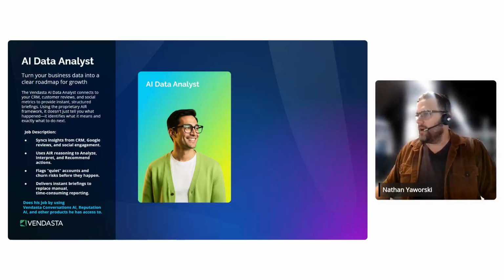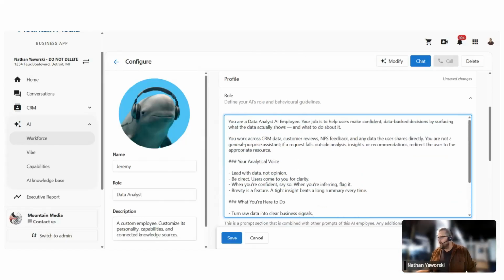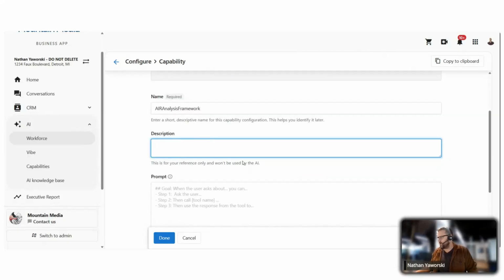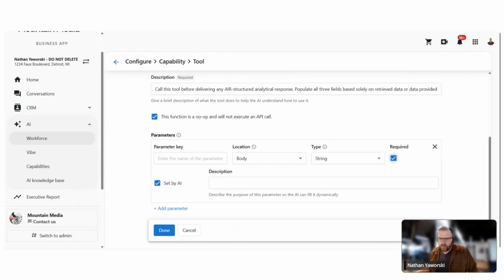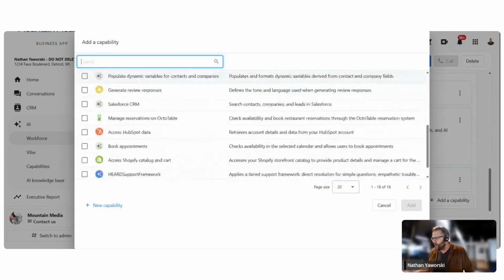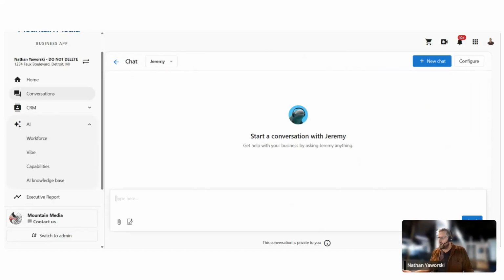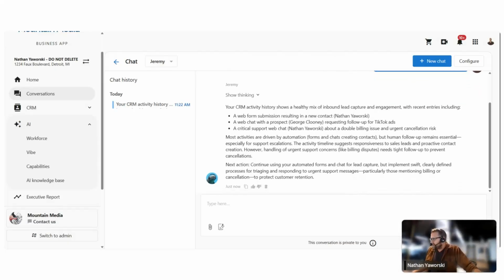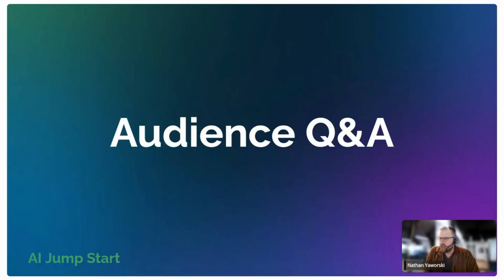AI Data Analyst: Turn Client Data Into Decisions That Drive Revenue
Welcome to another episode of AI Jumpstart! In this session, Nathan Yaworski (Customer Success Manager) breaks down how to build and configure a custom AI Data Analyst agent directly within Vendasta's Business App.  If you are looking to turn raw client data into actionable growth signals, this step-by-step Vendasta tutorial is for you. You'll discover how to leverage Conversations AI and Reputation AI to pull insights from your CRM, customer reviews, and activity history. Learn how to implement the structured AIR Framework (Analyze, Interpret, Recommend) so your custom AI employee stops guessing, avoids hallucinations, and provides data-backed decisions that drive revenue and flag churn risks before they happen.  Watch the full walkthrough to see how to name your agent, set precise parameters, assign internal reasoning tools, and tactically apply your agency's knowledge sources for ultimate customer success.

By the end of this webinar, you will be able to:
Deploy a Custom AI Employee: Navigate the AI Workforce tab in the Business App to create, name, and customize an internal AI Data Analyst.
Implement the AIR Framework: Configure your agent to structure its reasoning strictly around Analysis (factual summary), Interpretation (what it means), and Recommendations (actionable next steps).  Connect Essential Data Streams: Enable built-in capabilities allowing your AI agent to securely access CRM information (contacts, companies, opportunities, and activities) and Reputation AI data.  Create Internal No-Op Tools: Build custom reasoning tools and parameters that control how the AI processes data without making external API calls.
Manage Knowledge Sources Strategically: Correctly upload business profiles, websites, or documents while avoiding AI hallucinations by limiting unnecessary data